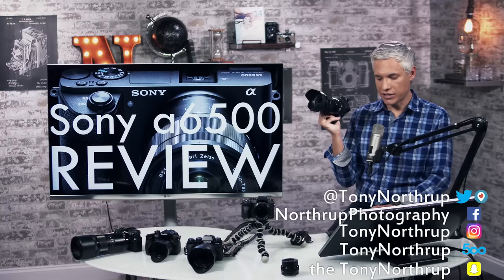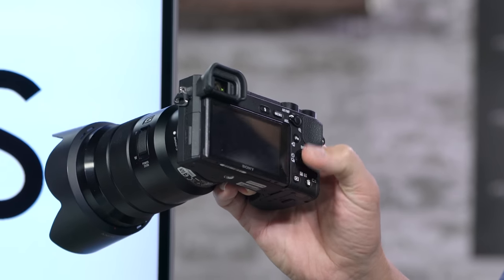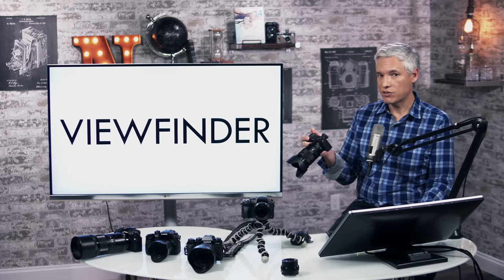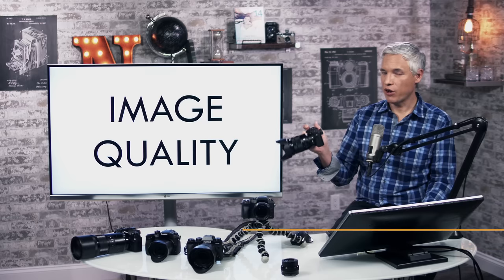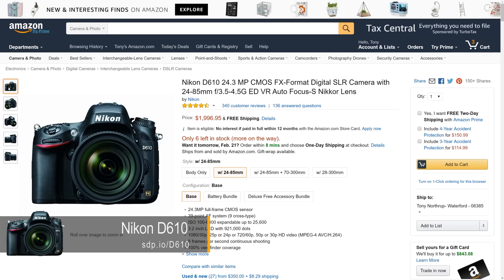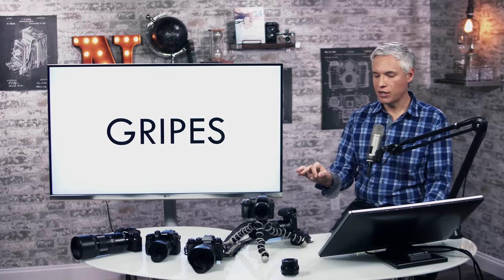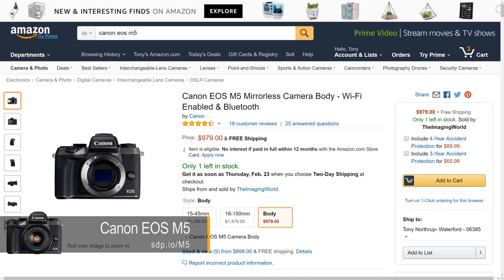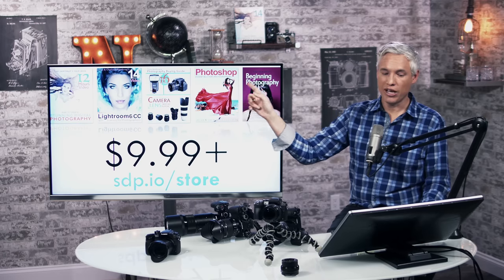Sony a6500 Review (vs a6300, X-T2, Canon EOS M5, Panasonic G85, Olympus E-M1 Mk II)